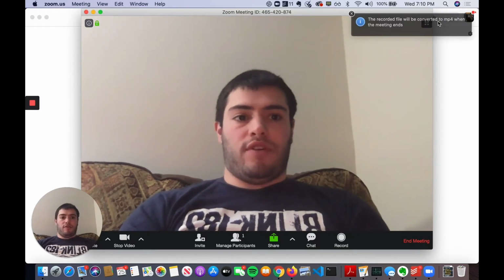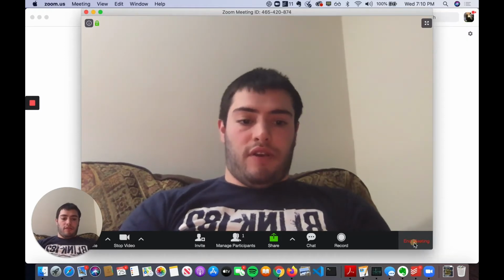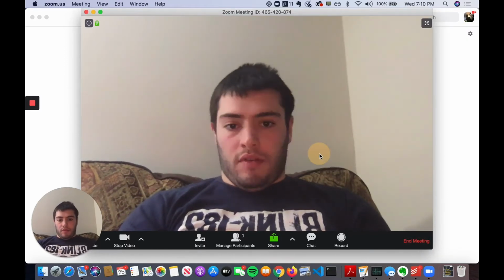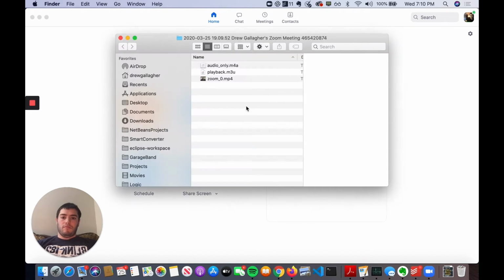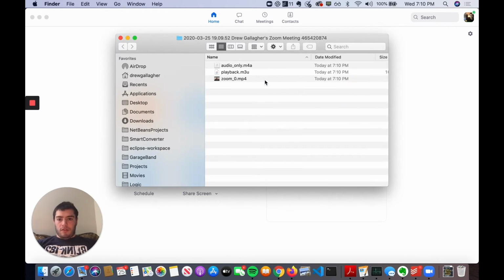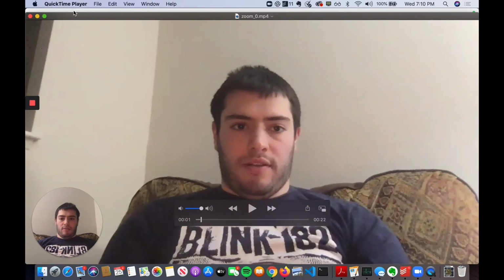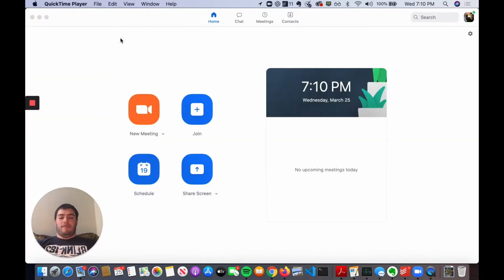BEST Tutorial For How to Record a Zoom Meeting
This is the BEST Tutorial For How to Record a Zoom Meeting

Recording a meeting in zoom is super easy.

You click the record button, stop it, let it export, and then you can play it back.

It's so easy to archive meetings using Zoom. It's an awesome tool!